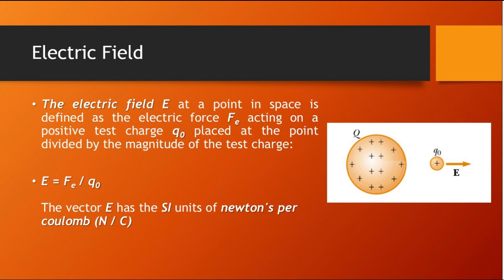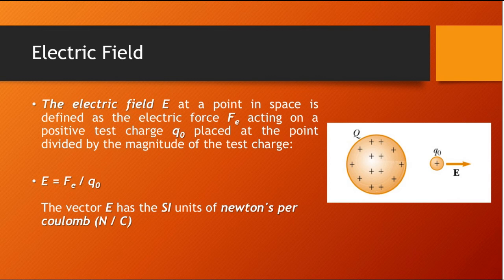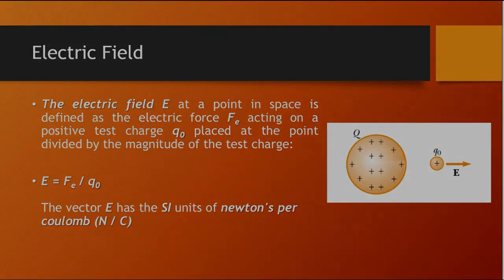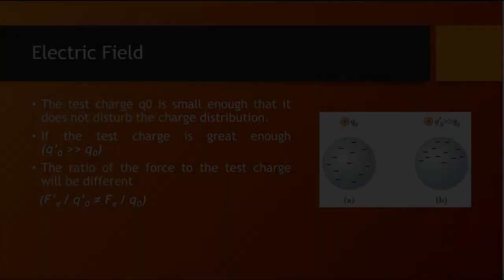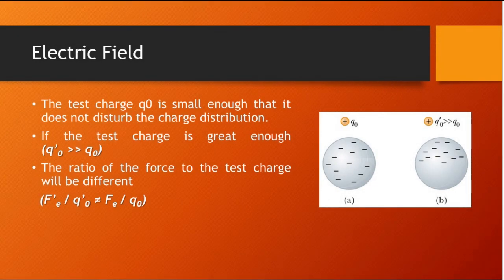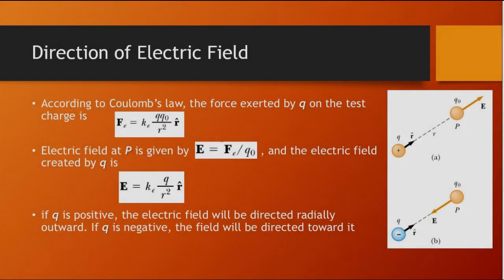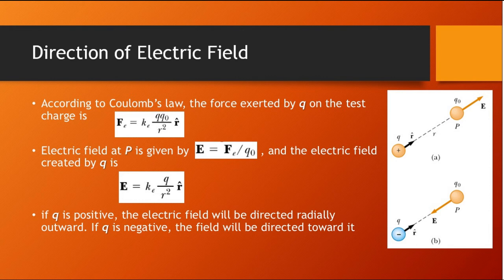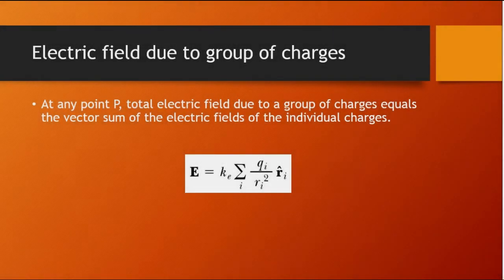10 Electric Field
The electric field E at a point in space is defined as the electric force Fe acting on a positive test charge q0 placed at the point divided by the magnitude of the test charge: